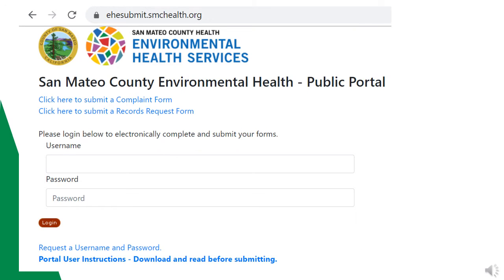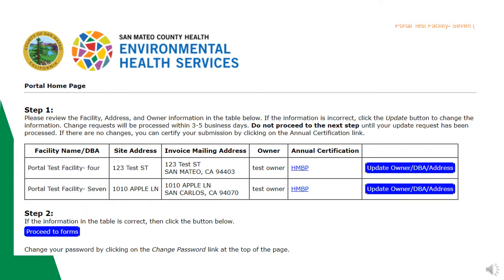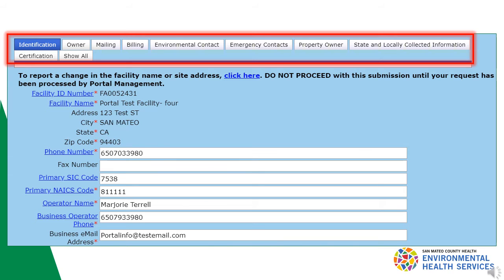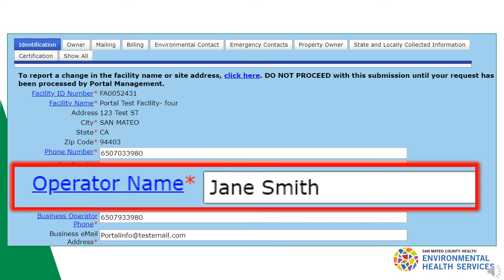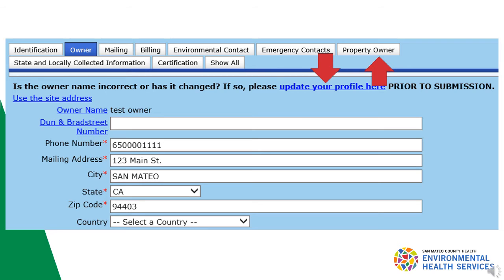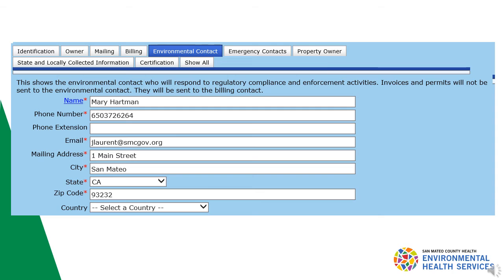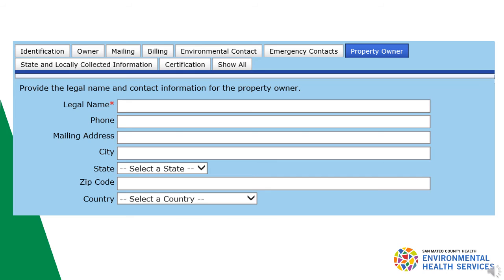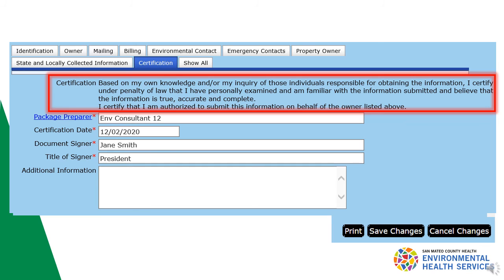4. HMBP Owner Operator Page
How to complete and submit the owner operator page on the SMC HMBP portal.